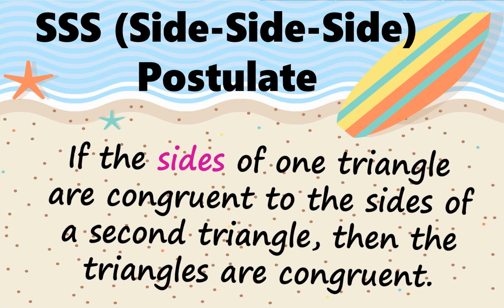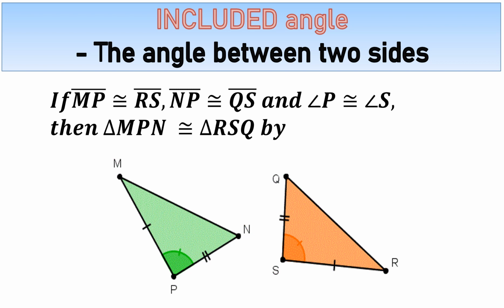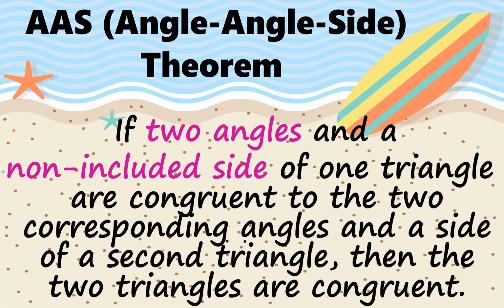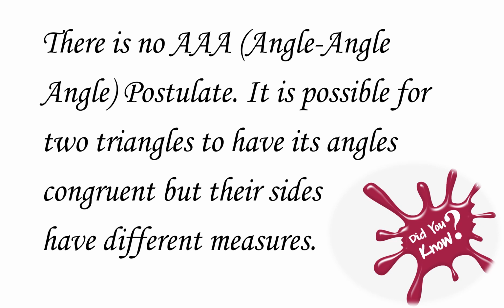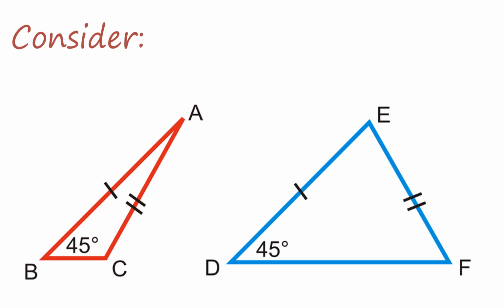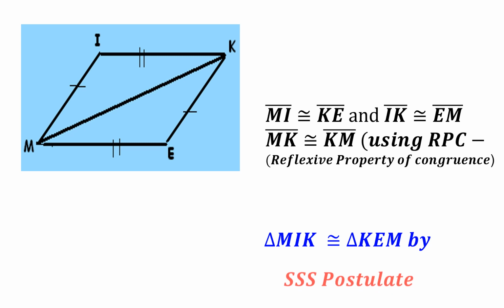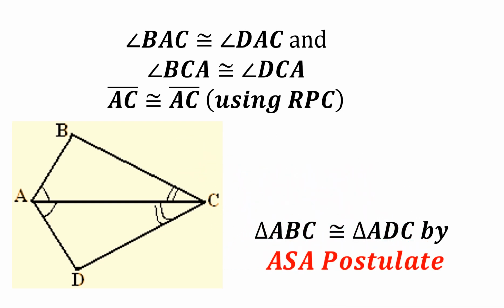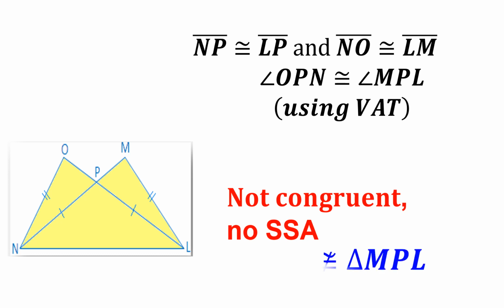SSS,SAS,ASA,AAS - Postulate on Triangle Congruence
This video is about examples and practices on postulates or theorems used to prove triangle congruences.